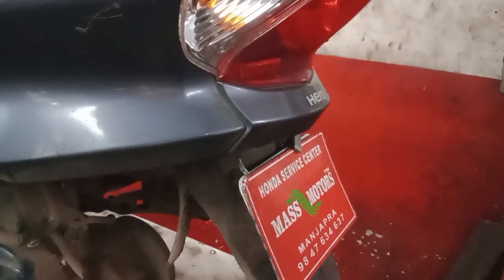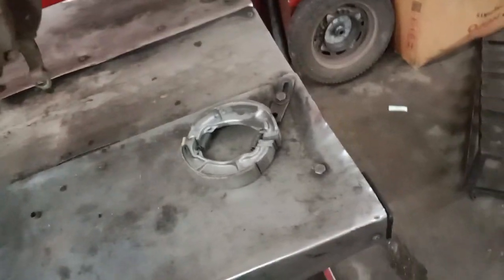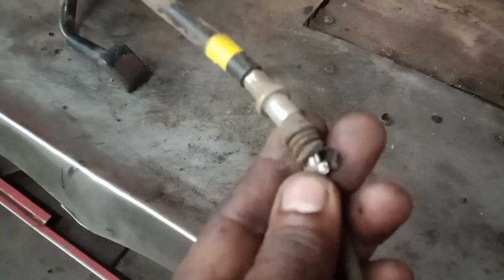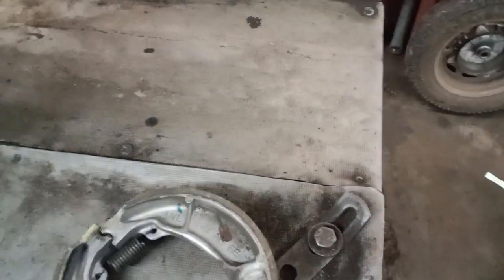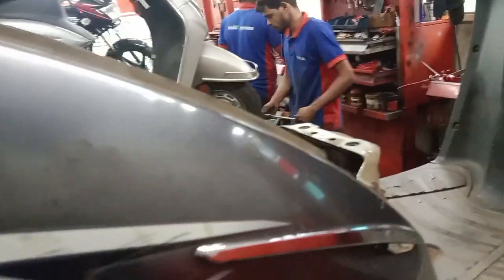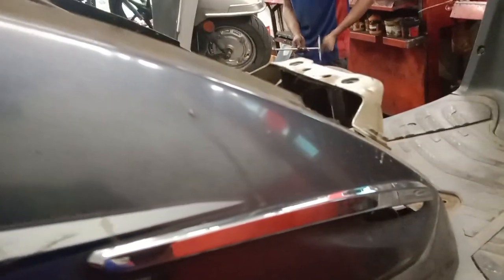Hero Duet Starting Complaint And Brake Cable Replacement ( MASSFCD9859)